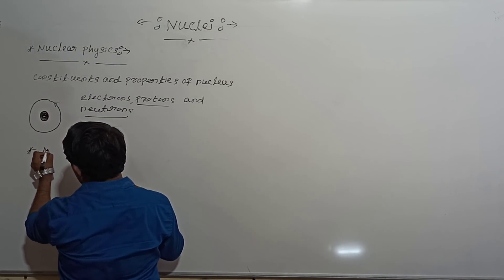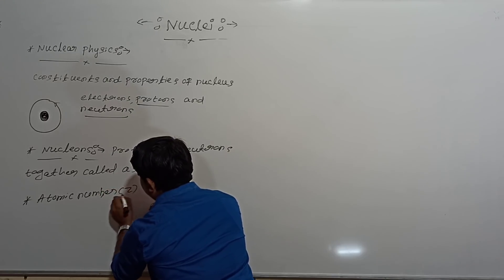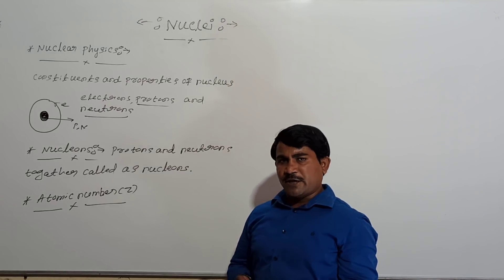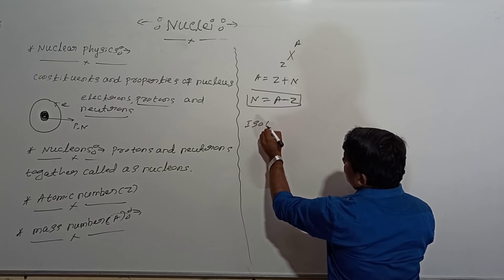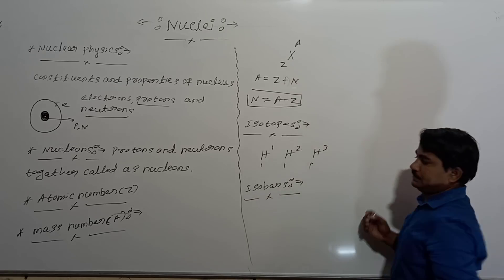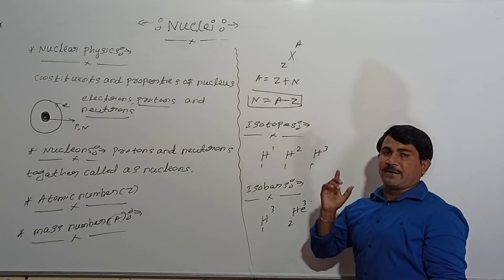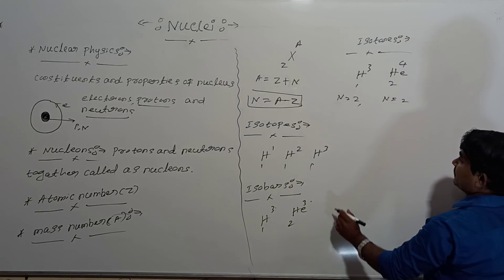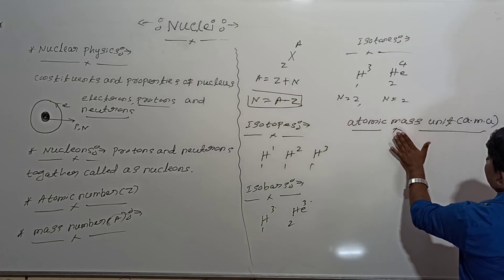LECTURE-01 | NUCLEI | II PUC PHYSICS | BY PRASHANT SIR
Introduction and Basic Terms of Nuclei